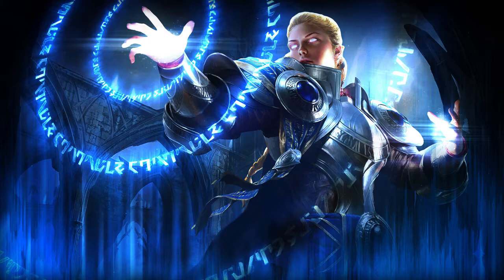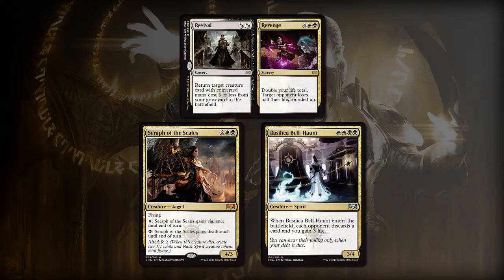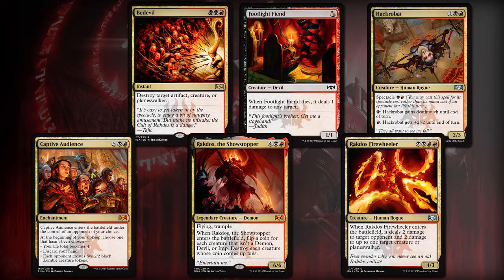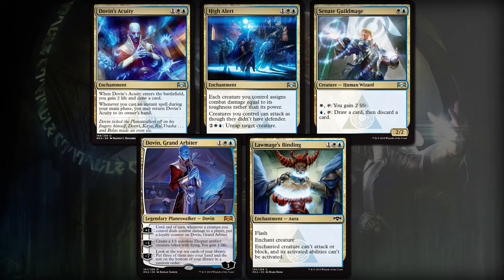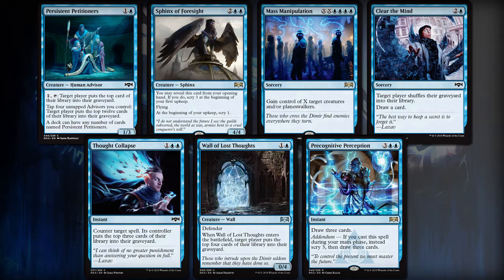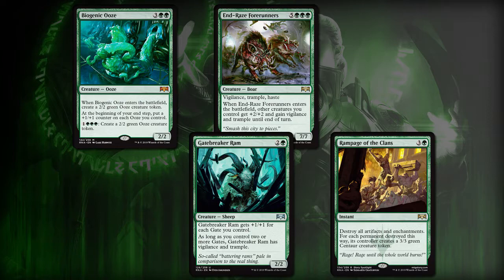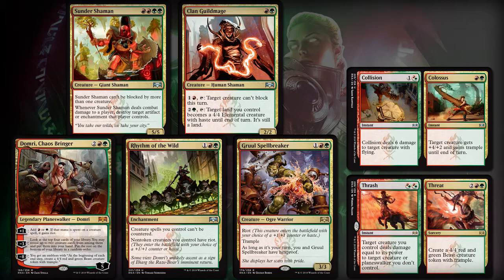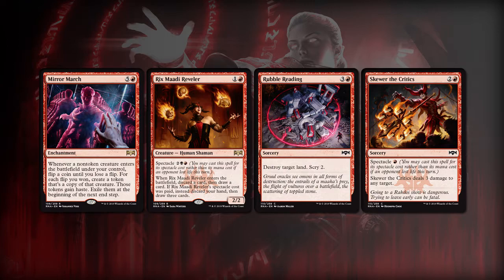Ravnica Allegiance Top 50 Cards Worth Mentioning | MTG Arena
Full list of Ravnica Allegiance cards (if you can find any card better than the ones I used in the video, hit me up, lol)

Timestamps if you only care about certain colors:

01:22 Mono Black
06:13 Orzhov [Black + White]
10:50 Rakdos [Black + Red]
18:48 Mono White
24:26 Azor [White + Blue]
30:44 Mill
37:59 Mono Green
43:27 Simic
49:57 Gruul
56:14 Mono Red